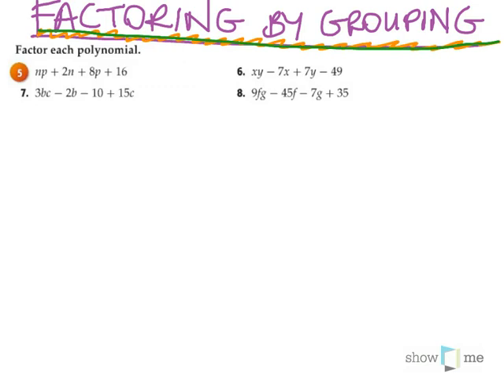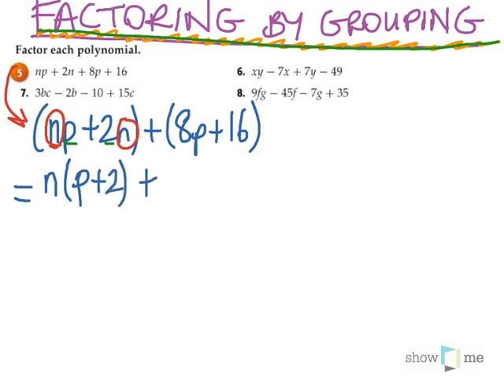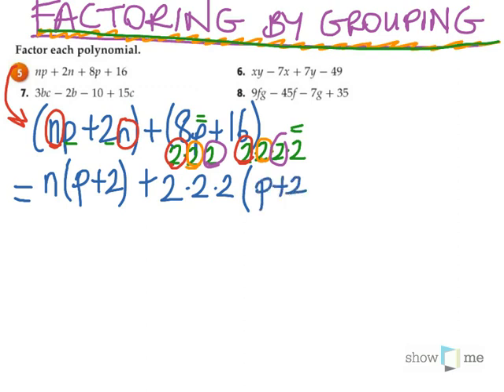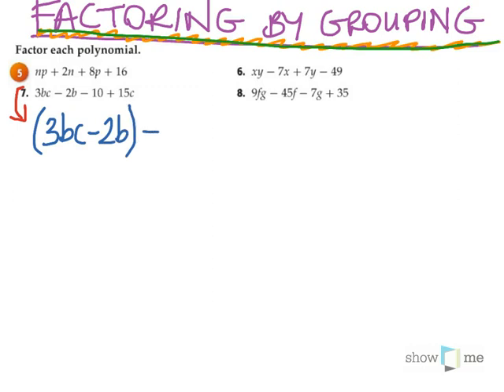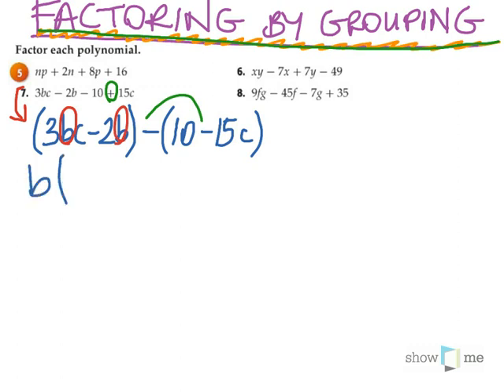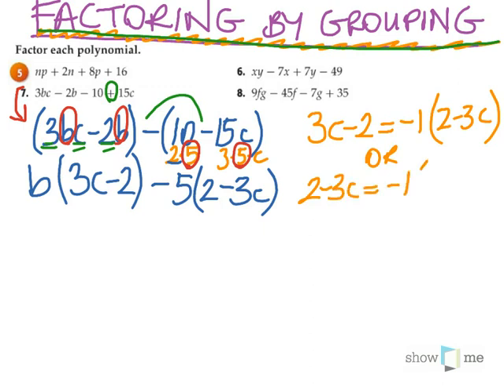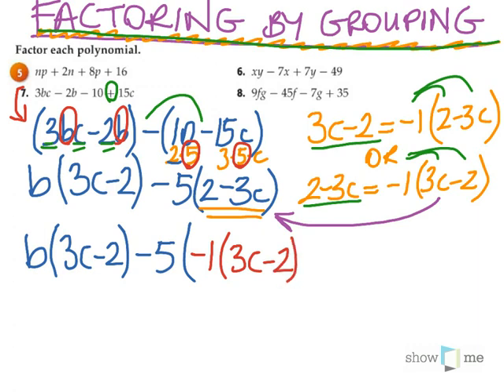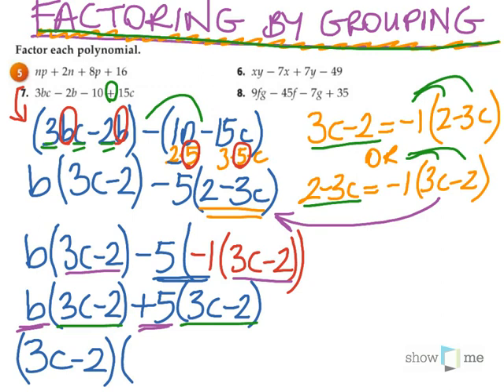factorization by grouping